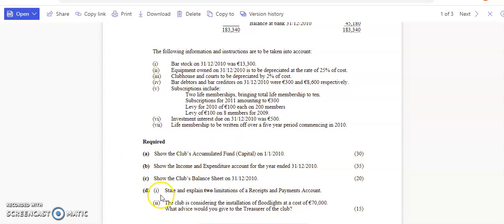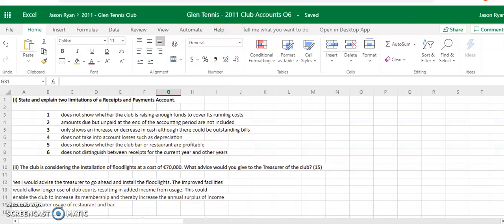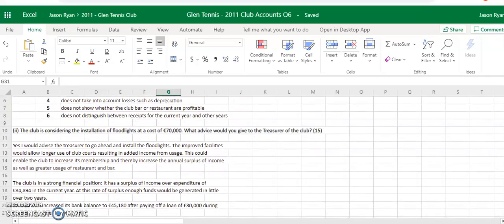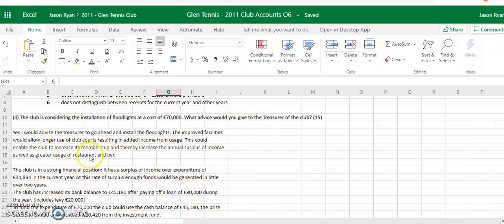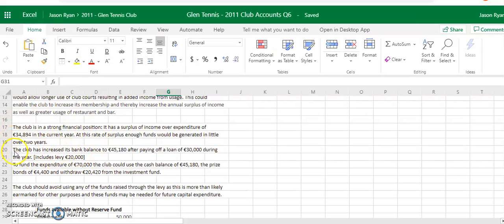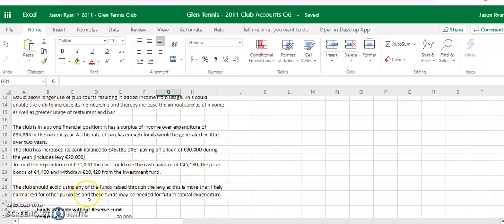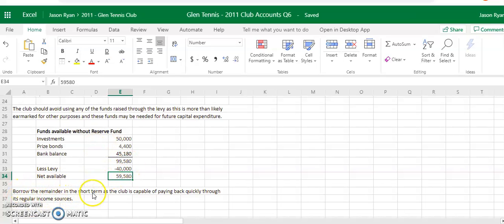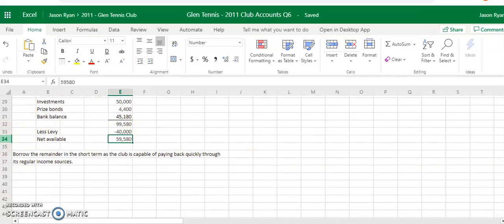2011 - Glen Tennis - Theory - Part D - Club Accounts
Leaving Certificate Accounting - 2011 - Glen Tennis - Theory - Part D - Club Accounts